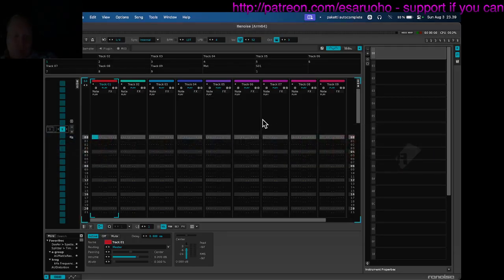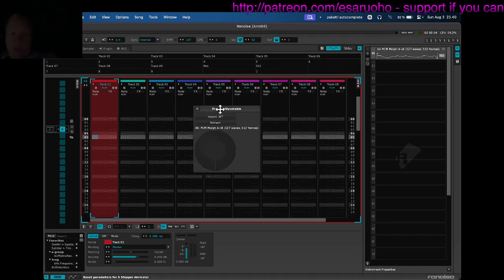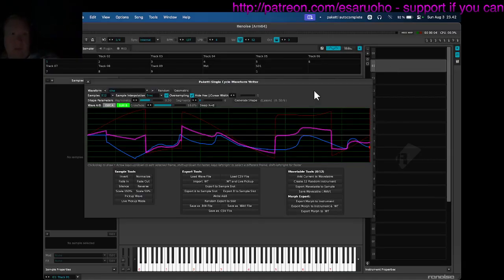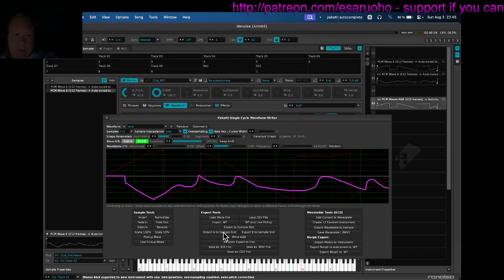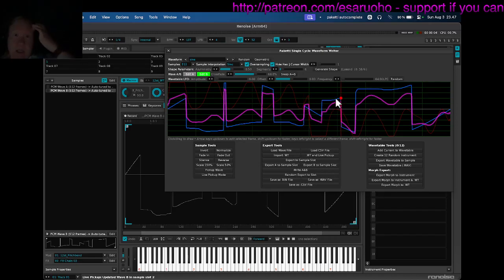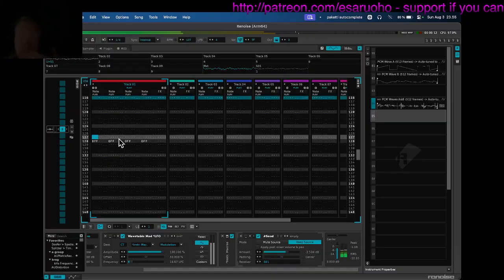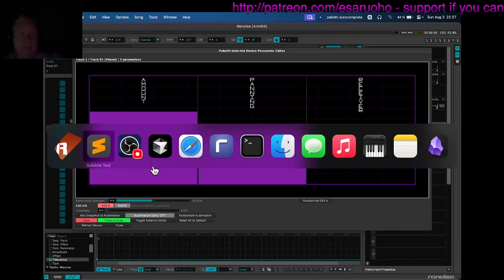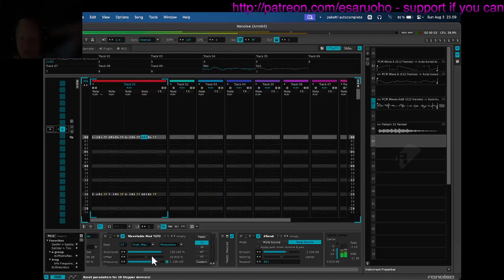Paketti Cheapo Wavetable demo (Renoise LUA scripting)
This is a quick demo from the balcony in the middle of night, demoing the Renoise Paketti LUA Scripting Wavetable thing